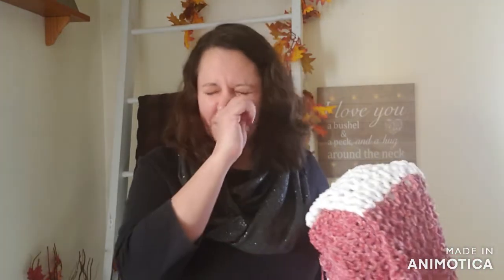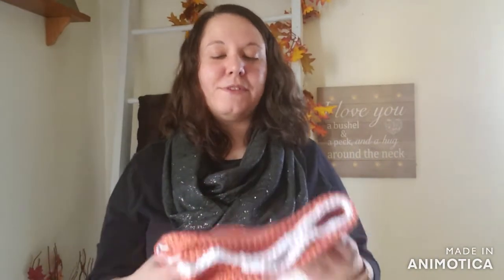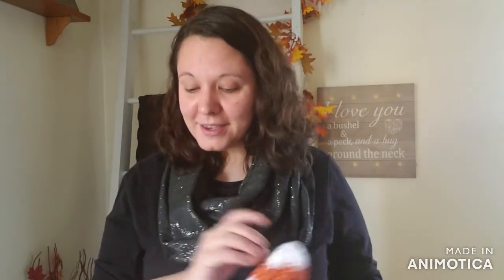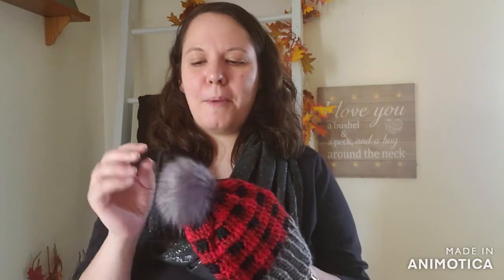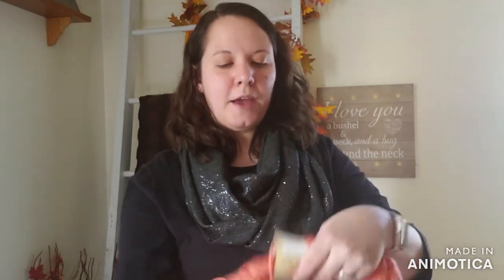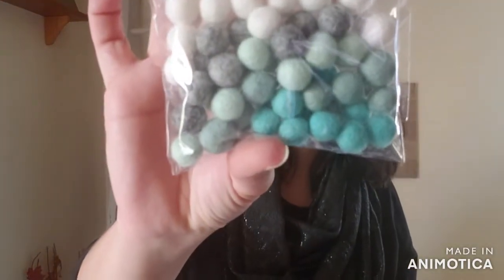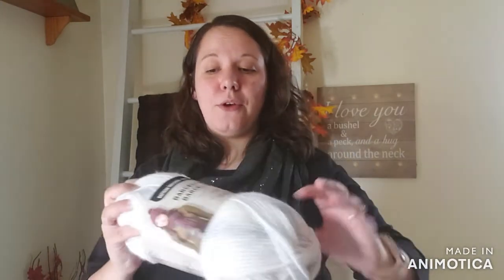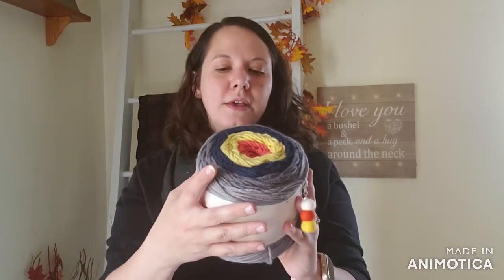Episode 16: Week # 2 Clue! So many WIPs!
This is a crochet podcast where I take you on my yarny adventure!

My Etsy shop